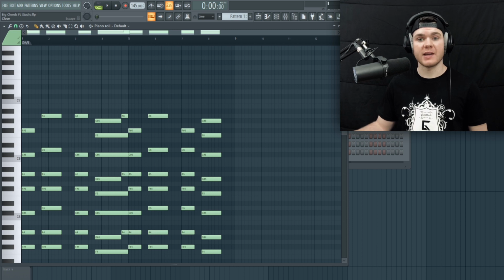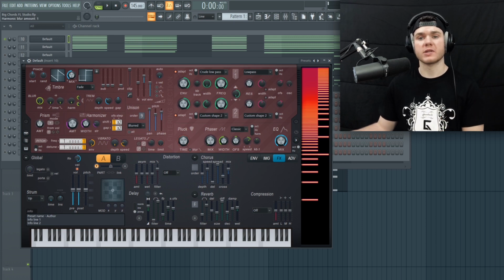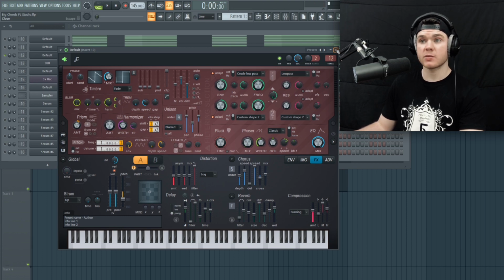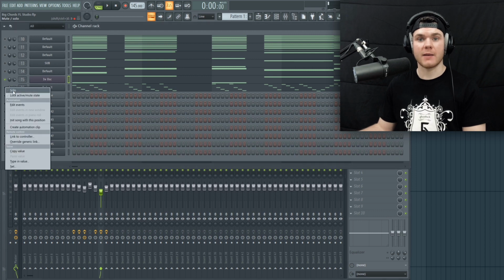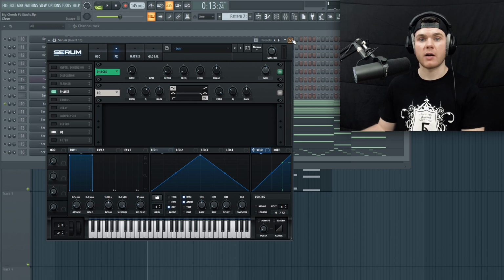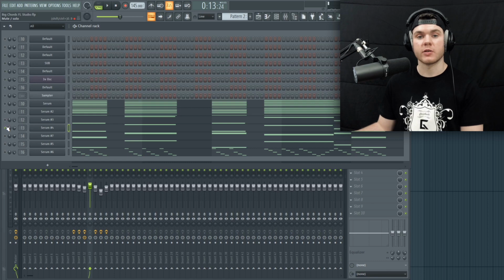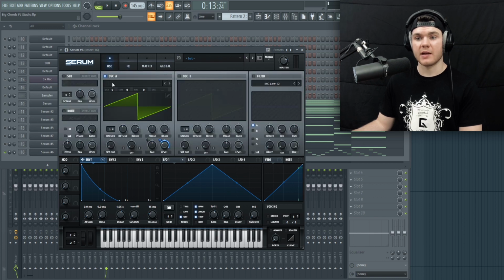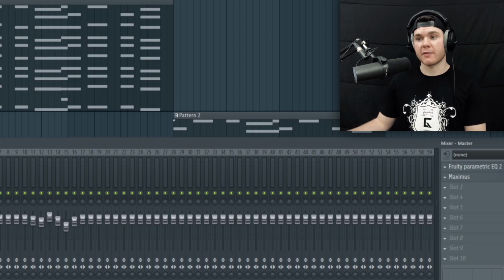WE ARE BACK! | Huge Melodic Dubstep Chords in SERUM and HARMOR in FL Studio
You want it and we give it to You! Huge, Thicc, Juicy - How to make 2 almost identical Chord Stacks for Melodic Dubstep using Serum as well as Harmor & FL Studio native plugins!

0:00 intro
0:29 - Comparison between the finished results in FL Studio & Harmor and Serum
1:45 - How to not sound boring when making Melodic Dubstep Chords | STEP 1: Make Chords
›› layer structure: (detuned/clean) saws, bass, sub, sirene, noise, arp

3:40 - HARMOR: How to create the chord instruments
›› detuned saw wave
›› clean saw chords (5:18)
›› juicy bass layer (5:58)
›› sub in Sytrus (8:11)
›› detuned, high-pitched sirene like lead sound (9:03)
›› stereo white noise from 3x Osc (10:28)
›› arp (11:04)

12:51 - SERUM: Achieving the same chord stack with Serum & SerumFX
›› detuned saw wave
›› clean saw chords (13:54)
›› juicy bass layer (14:35)
›› sub (16:03)
›› detuned, high-pitched sirene like lead sound (16:47)
›› stereo white noise created in Serum (17:40)
›› arp (19:14)

19:55 - Comparison between Harmor and Serum chords
20:46 - Maximus | Make your melodic dubstep chords fill out the whole frequency spectrum

We hope that you are healthy and safe! Happy Producing :)